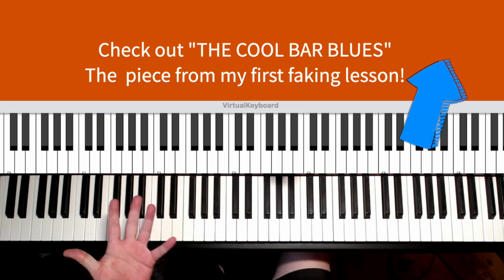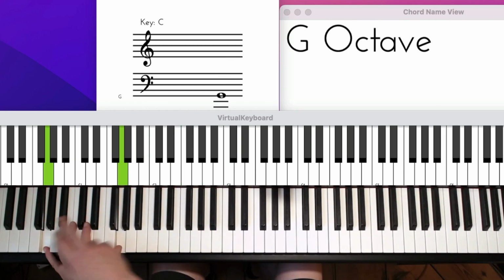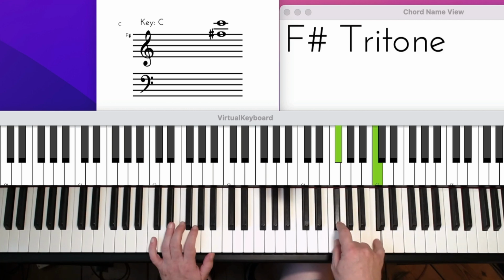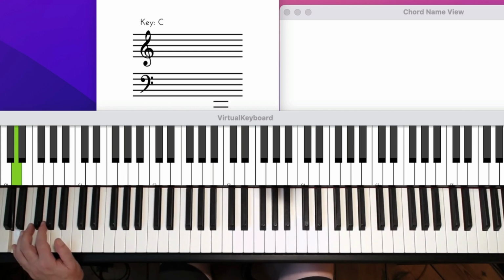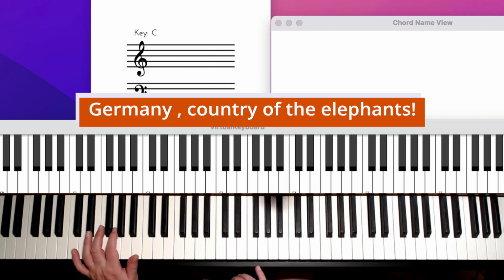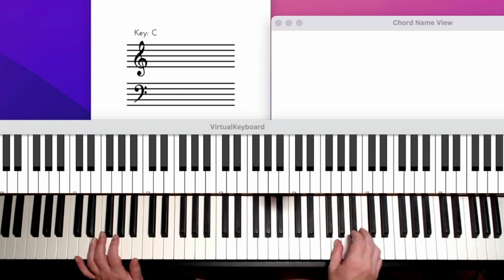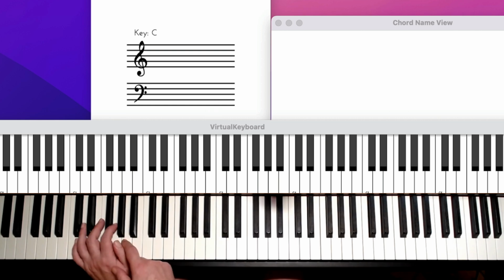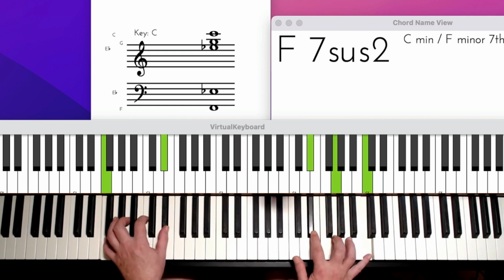How To Fake COOL BLUES on Piano, tasteful riffs & laid back groove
More variations, more repetitions, more everything!